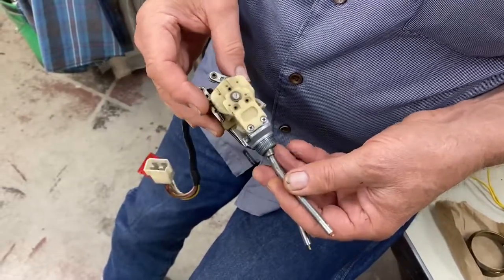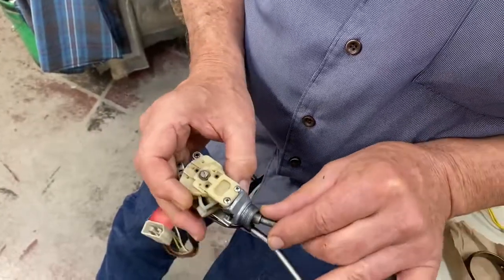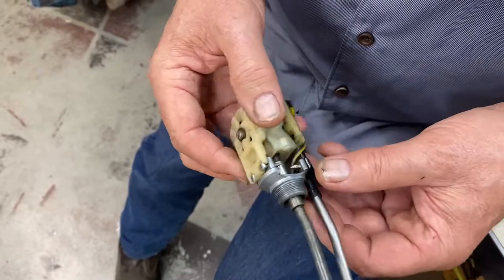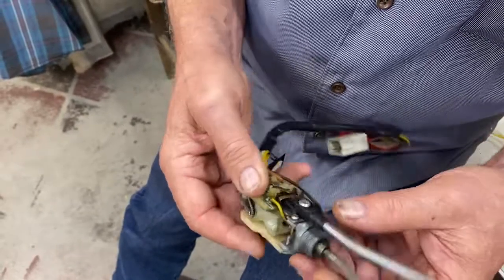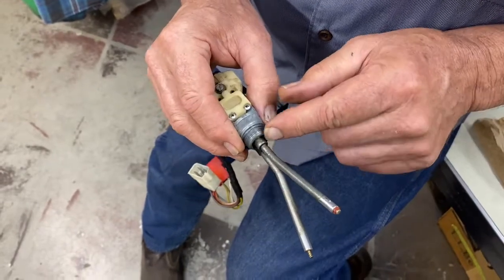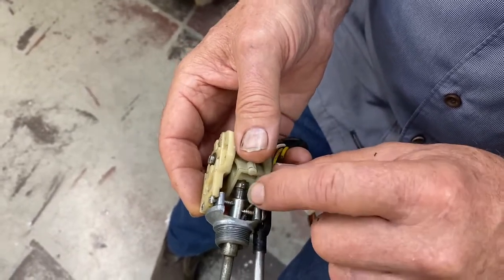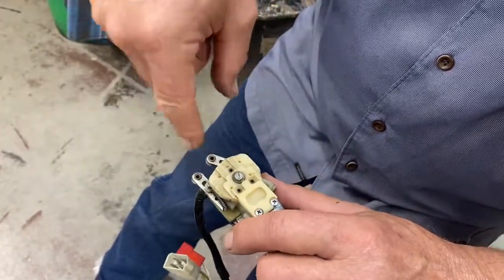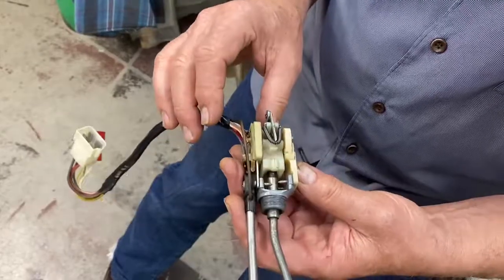Lancia Flavia headlamp switch proposed repairs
This CEAM switch of vintage about 1959 through 1963 is typical of early Ferrari as well. The headlamp portion is fairly involved- and I have seen many different versions that are similar.
 Old age- wear, and previous sub-standard repairs have put the turn signal cancelation function in jeopardy here.  We will address the most obvious repairs first, and see it this takes care of customer concern-IE  "cancels turn signals- and advances into opposite switch direction without stopping centrally".